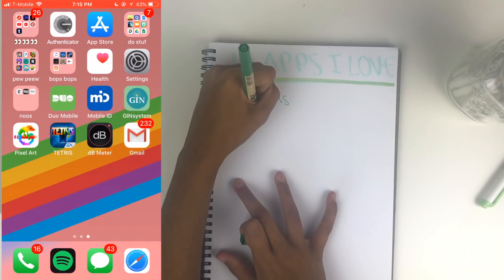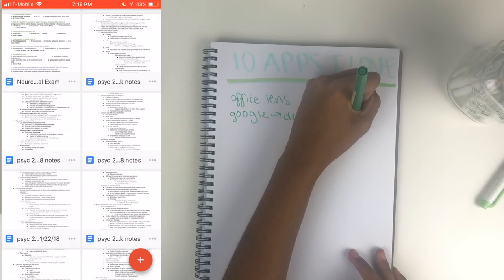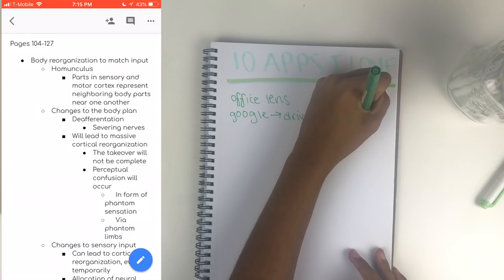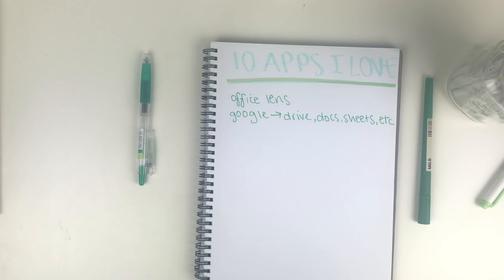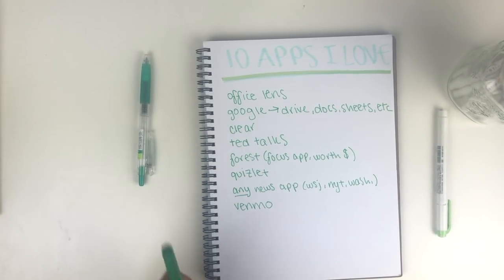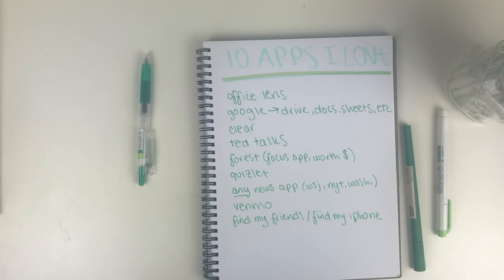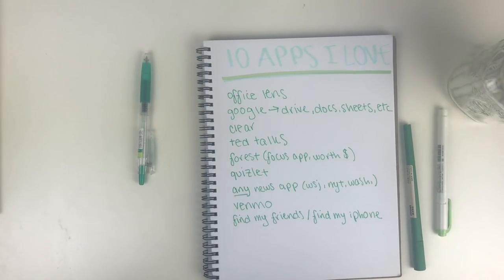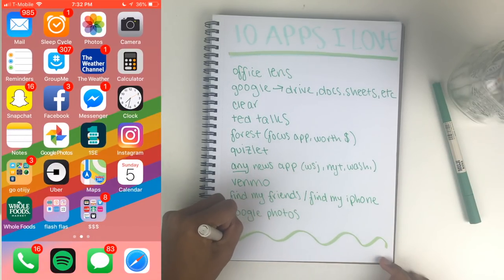10 apps every student should have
open me!! :)
hope you enjoyed the video and have a lovely day!!

●led light strips: